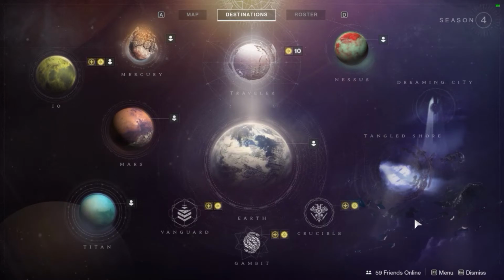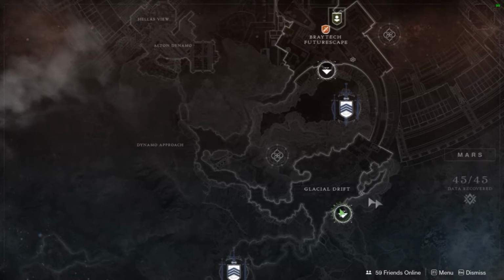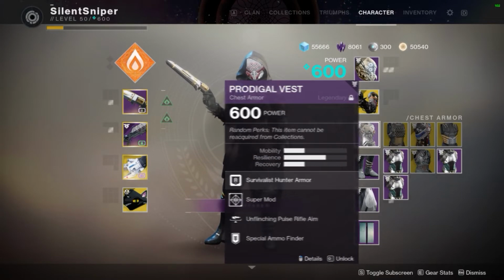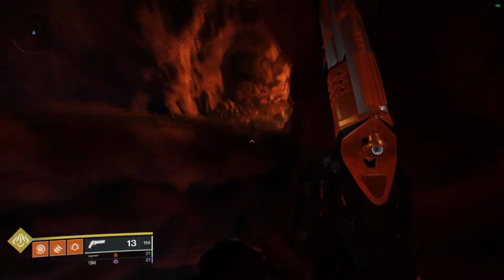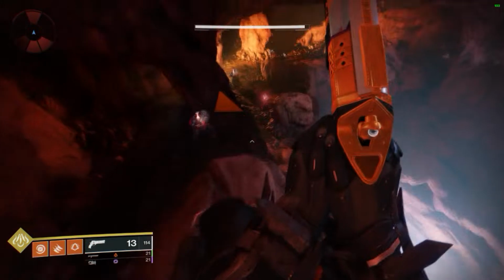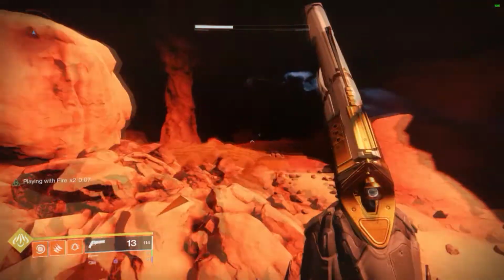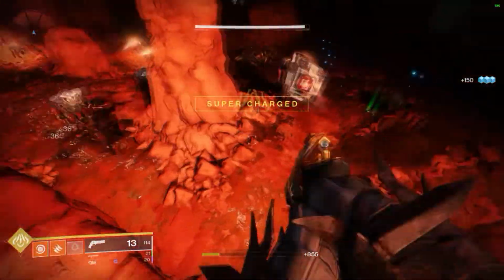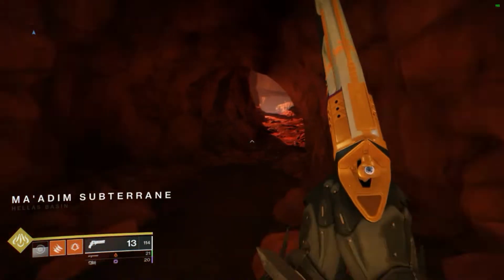[Sniper's Guide] Right Side of Wrong Farm